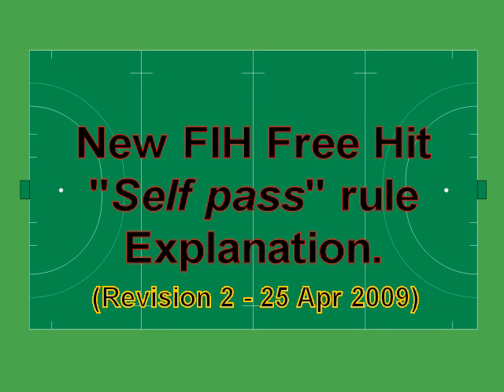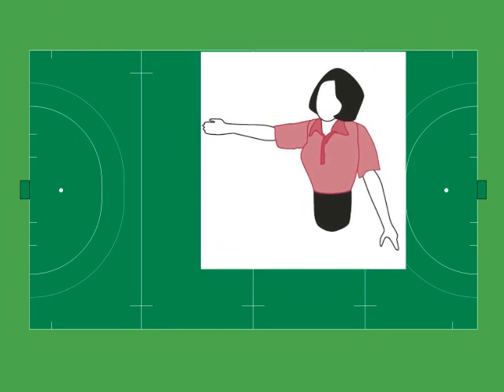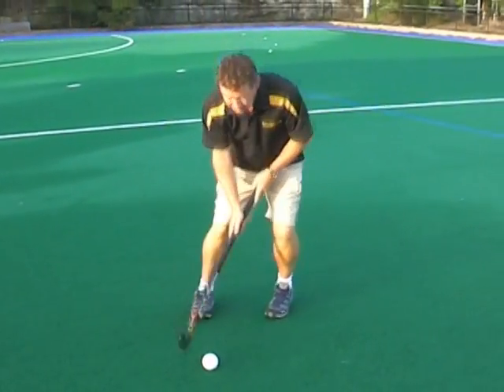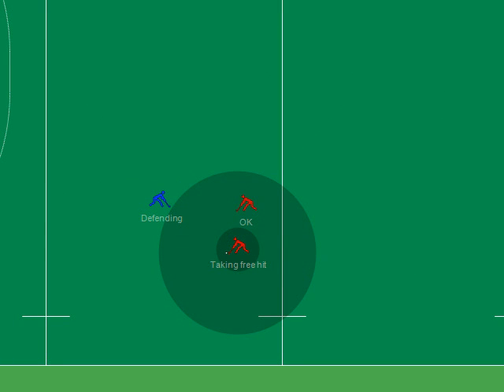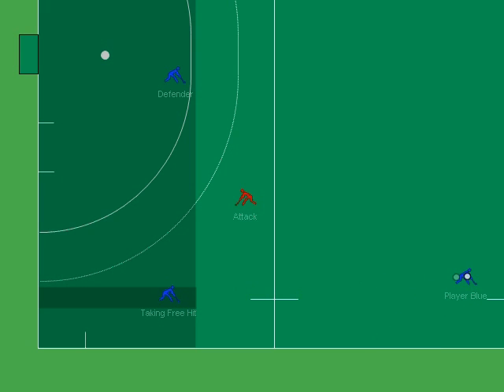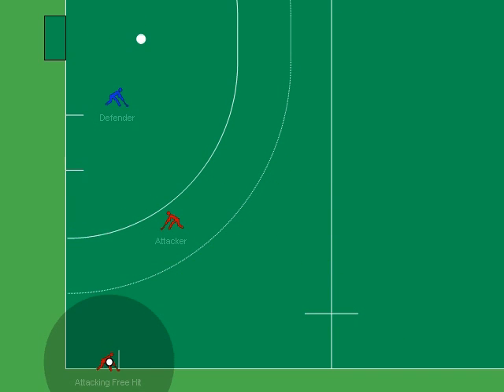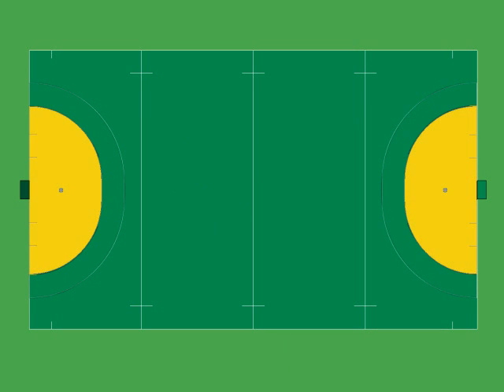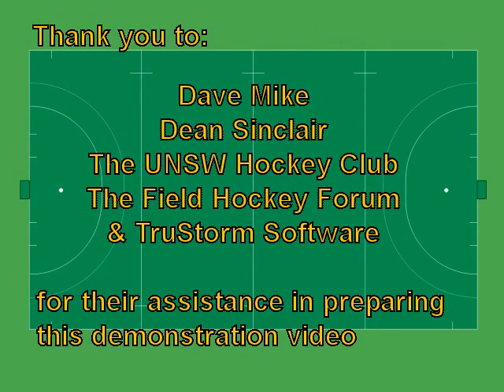Self Pass from a Free Hit rule 2009 (Rev. 2)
This video demostrates the Sydney area competitions interpretations of the FIH 2009 manditory experimental rule for the "self pass" from a free hit. Interpretations may change through the course of the season, however this might help you get a basic grasp of the new rule.
 This video is the second revision with corrected errors 25 April 2009.